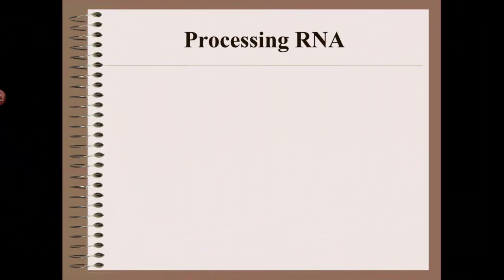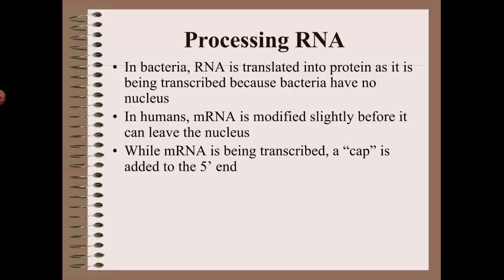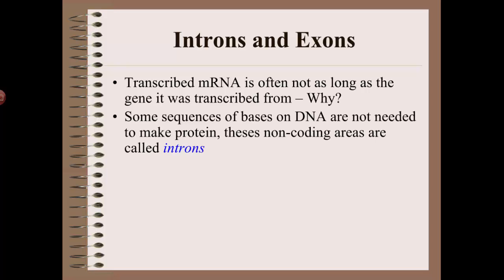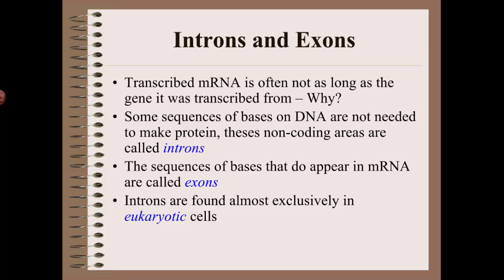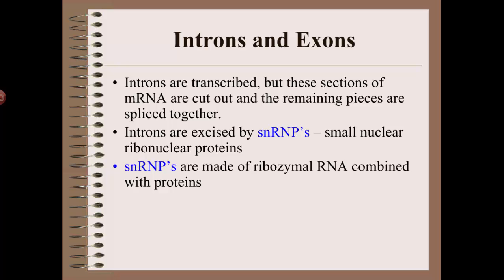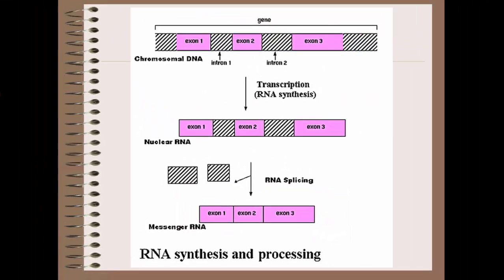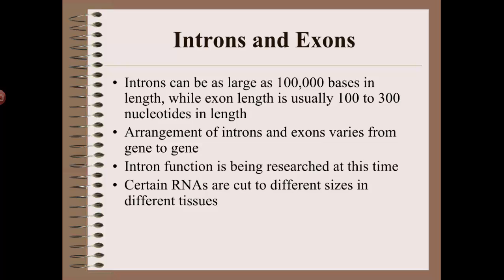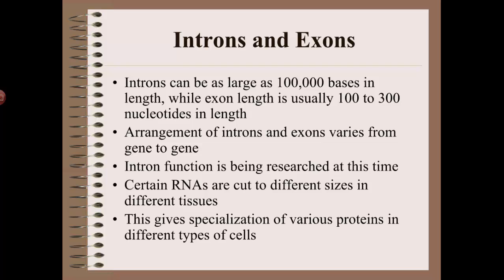Transcription Part II